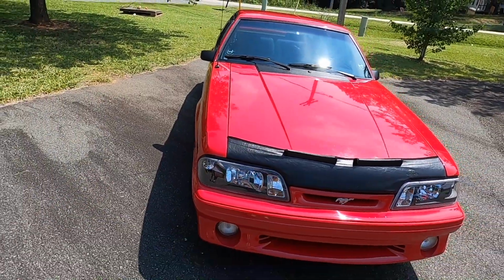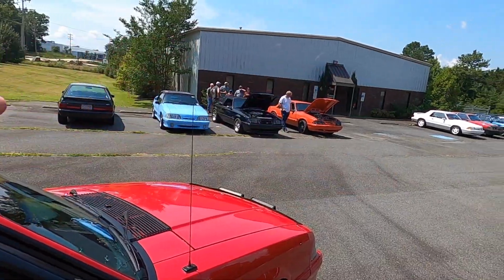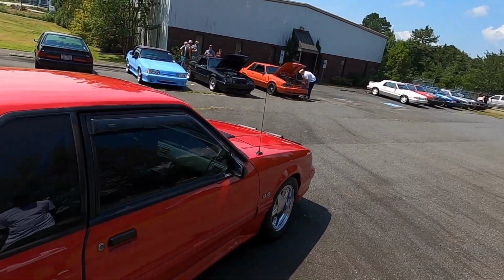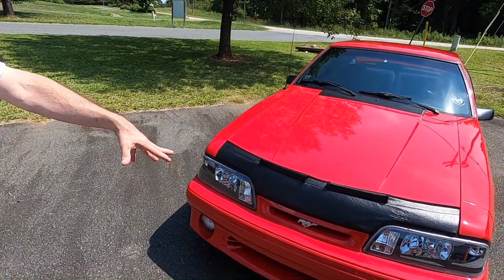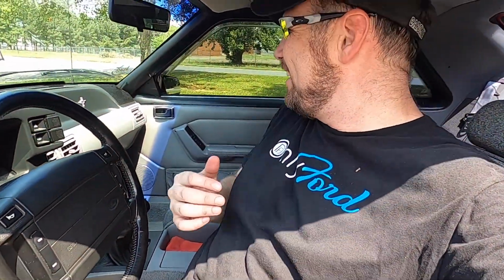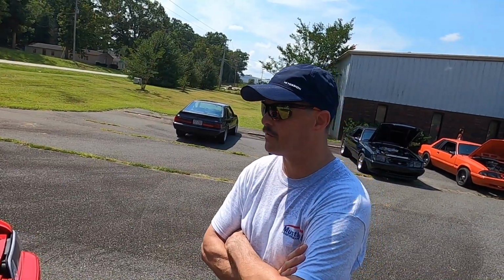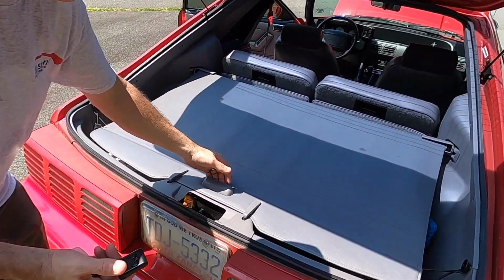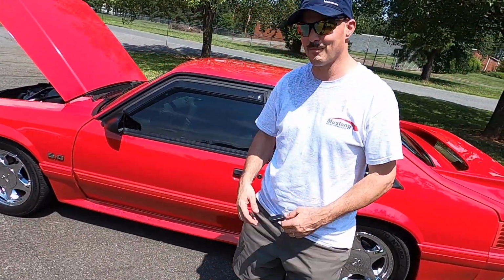It was a TOTAL LOSS…Another FOX SAVED!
Ran into this beautiful period correct 93 GT that was a total loss and saved by the current owner back in 93.  It's very period correct for the times.